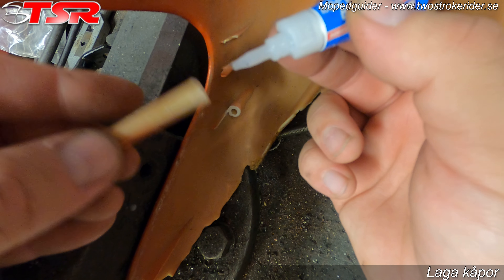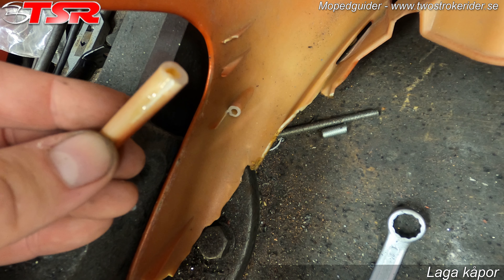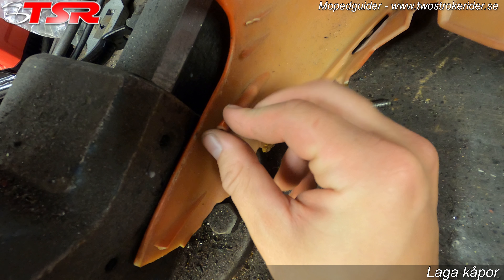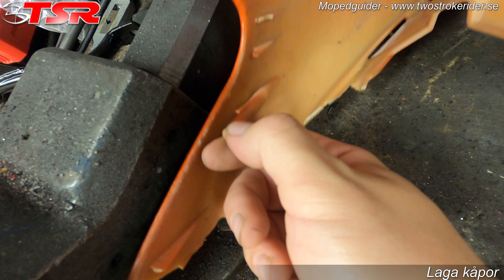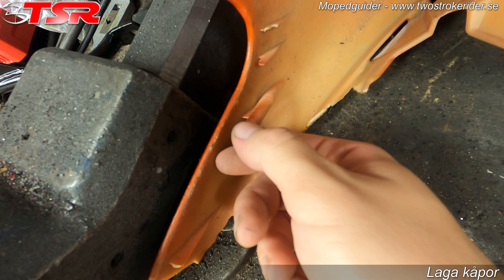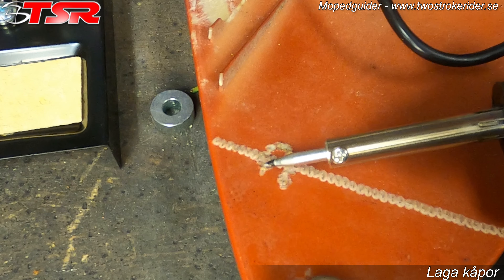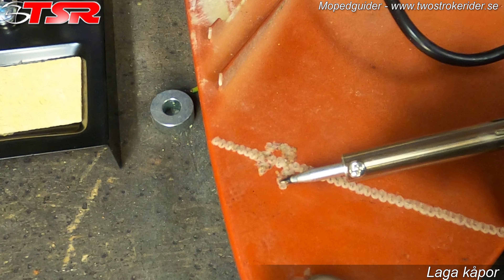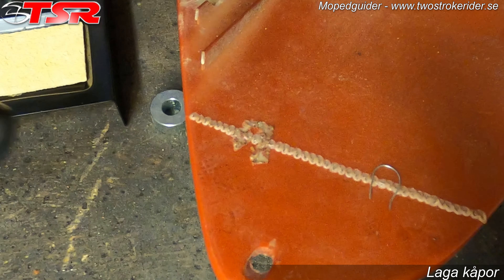Rexxy visar hur man lagar plastkåpor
En guide för Twostrokerider.se

Följ mig på instagram för en massa mopedprojekt!